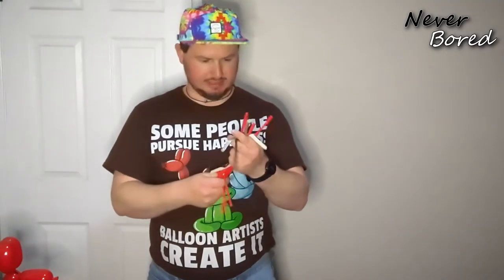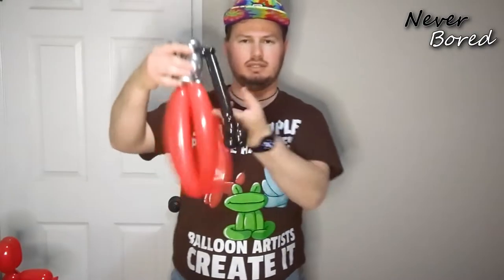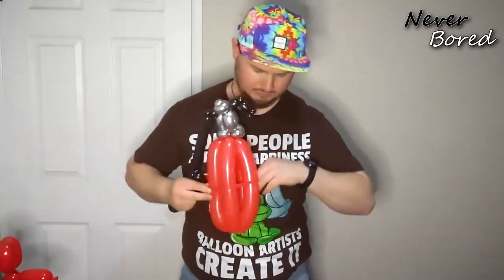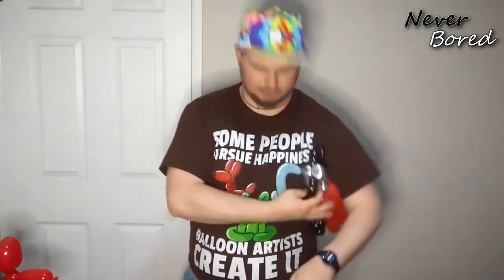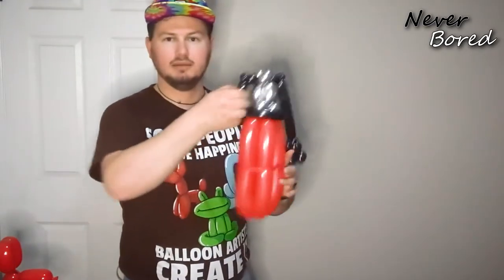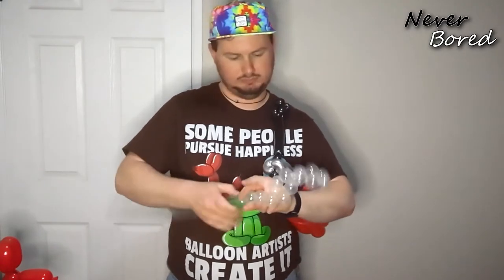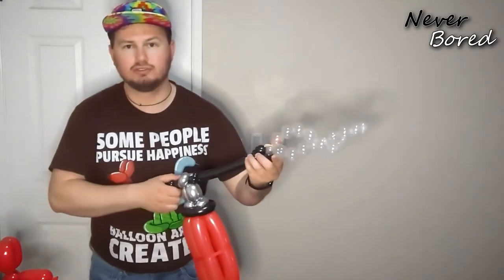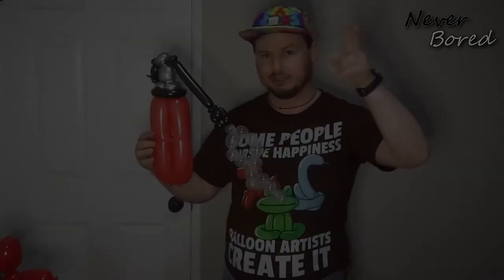Balloon Fire Extinguisher!!!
Today I challenge myself to make a fire extinguisher!